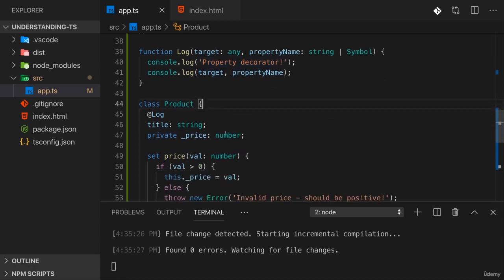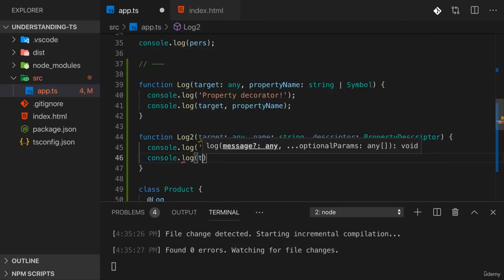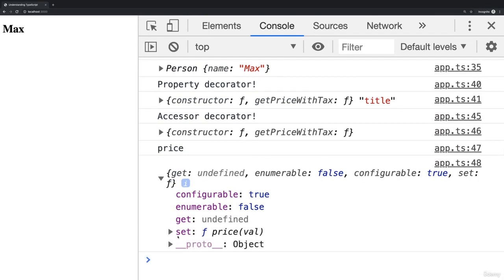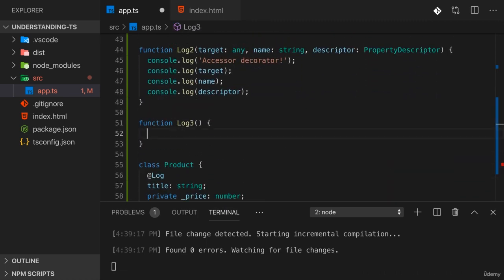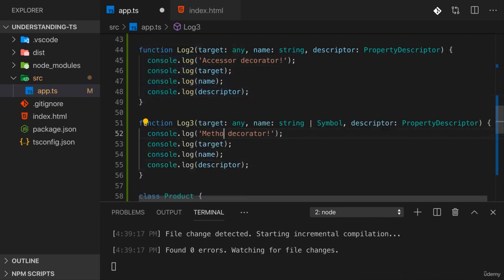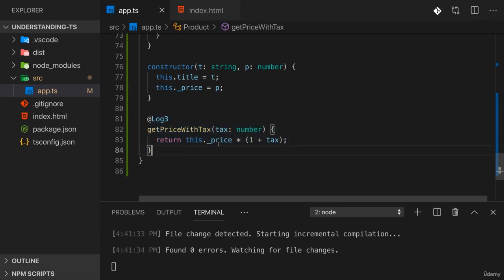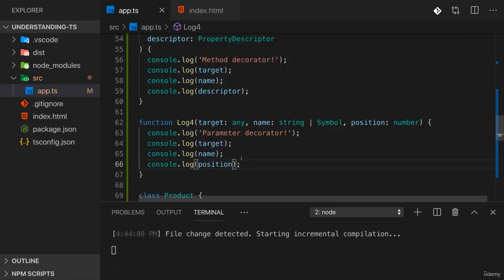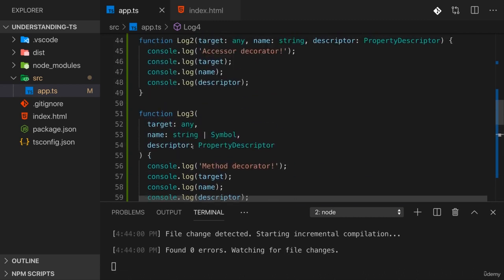7 Accessor & Parameter Decorators